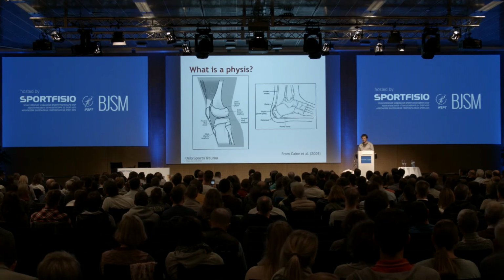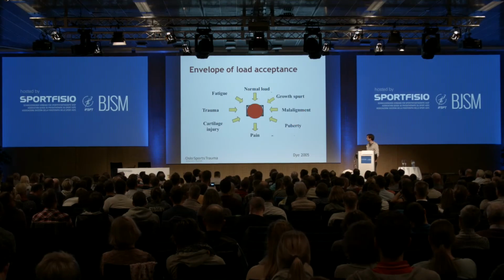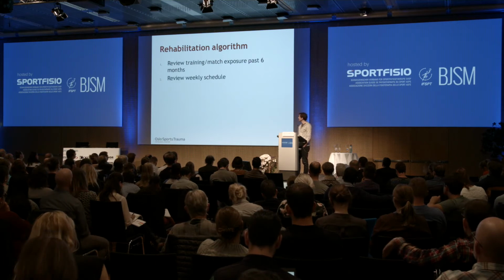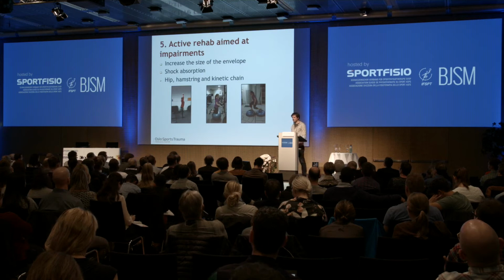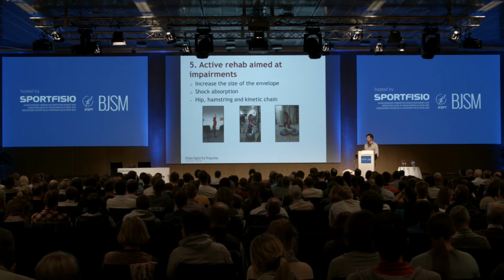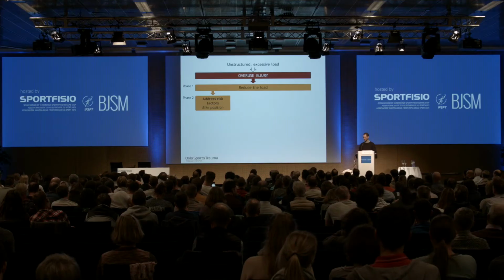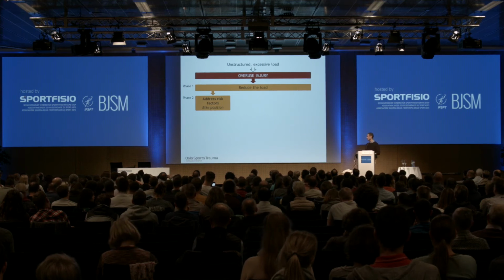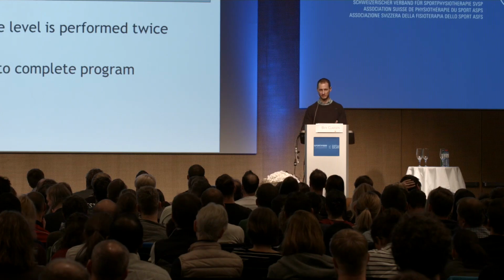Sportfisio 2015 Day 2 Havard Moksnes and Ben Clarsen